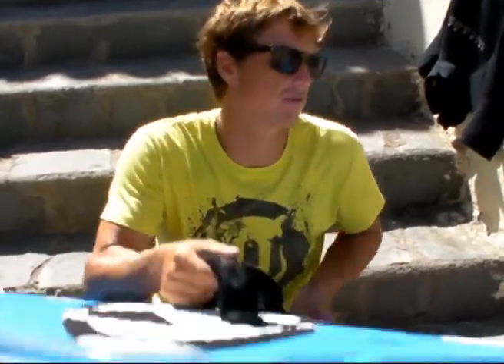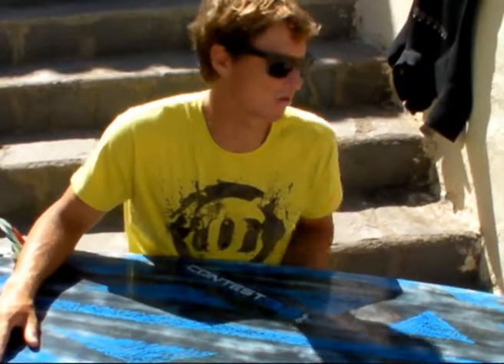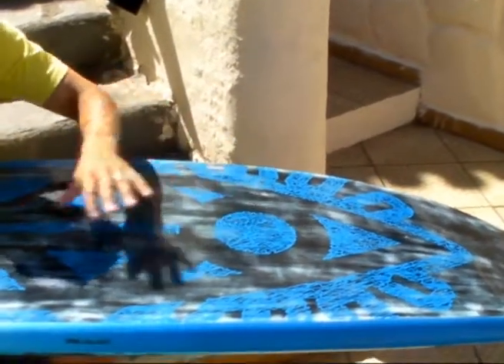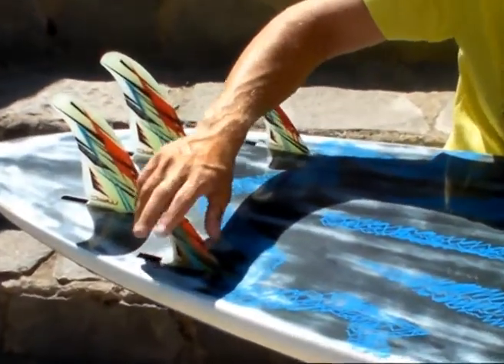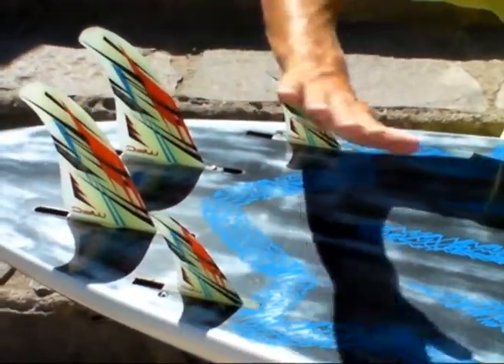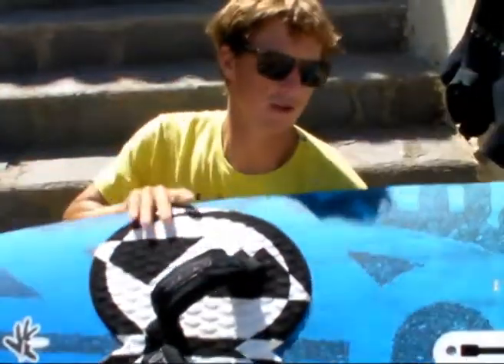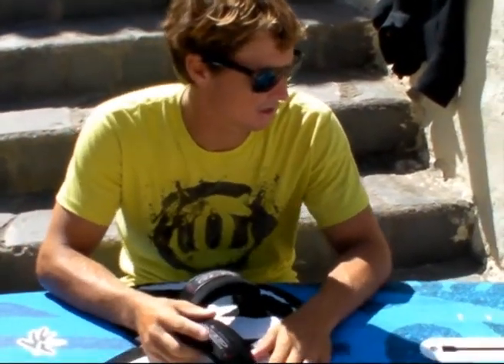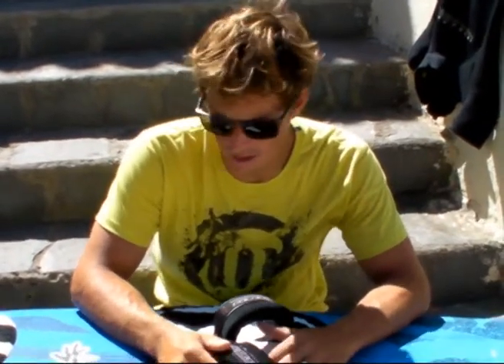Contest Wave RRD